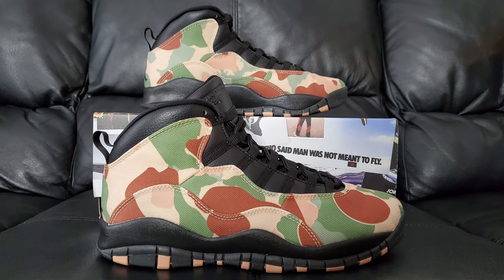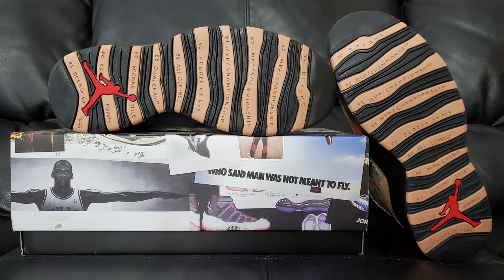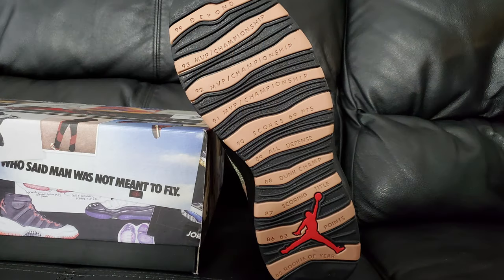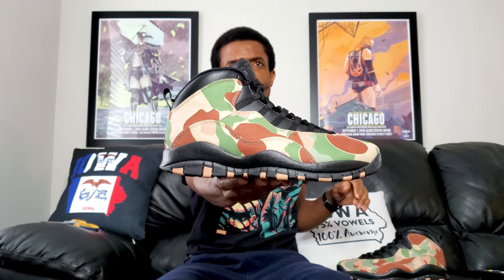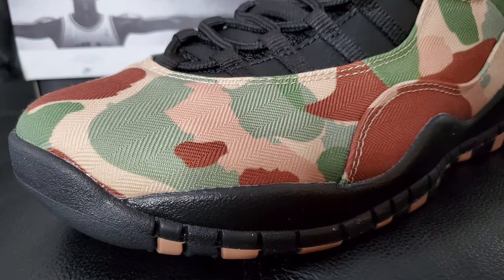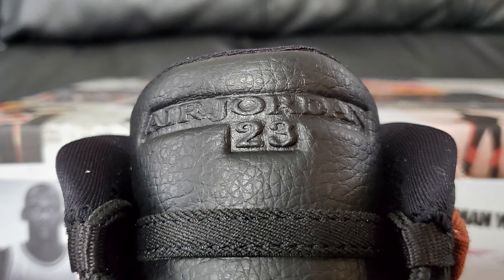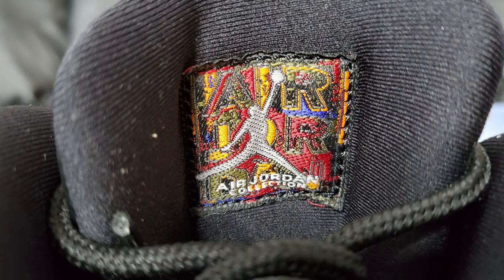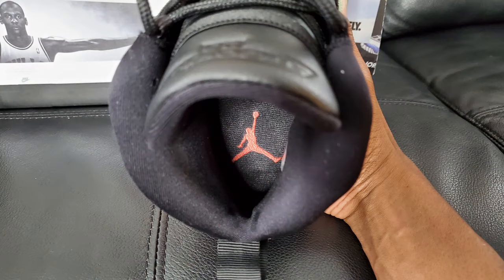I Got Dad Jordans for Father's Day. Duck Camo Jordan 10 Retro Review (310805 200)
Father's Day will soon be upon us and here's what I got for my dad. Don't tell him, please... So here's a review of the duck camo / desert camo Air Jordan 10 Retro (Style Code: 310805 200).

This video was recorded with a Samsung Galaxy Note10+ and edited in Adobe Rush by Iowa's greatest shoetuber.